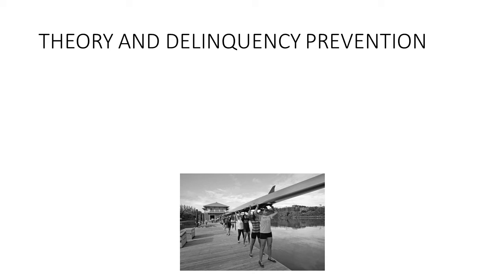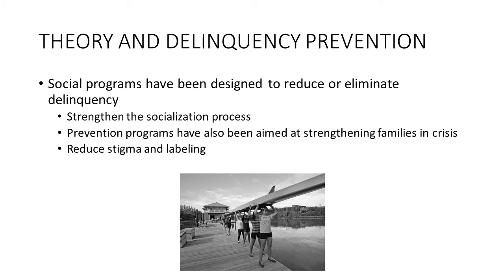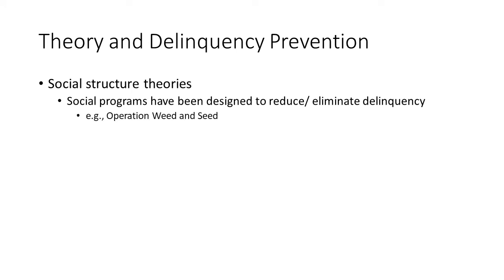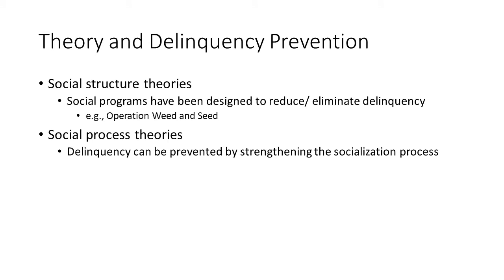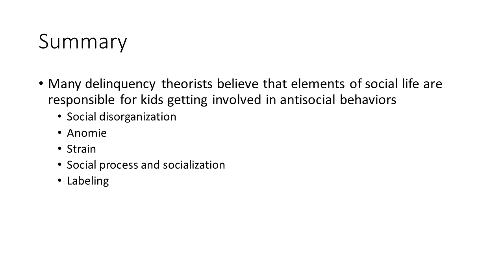Social Structure and Social Process Theories and Delinquency Prevention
This video explores how delinquency can be prevented by using the social structure and social process theories.